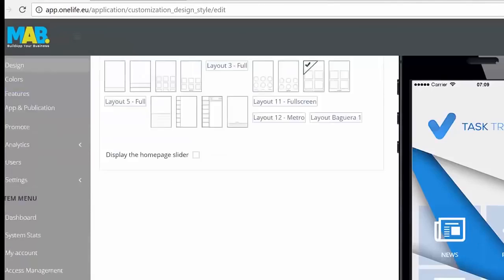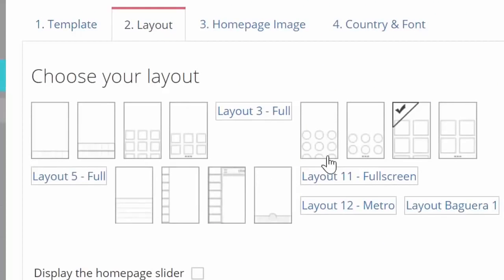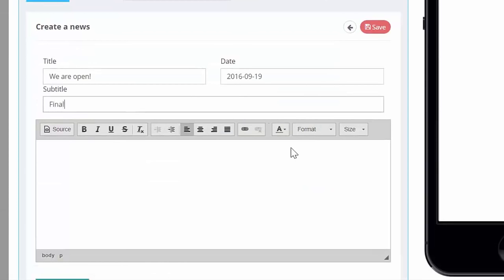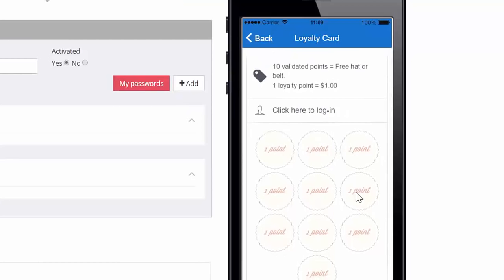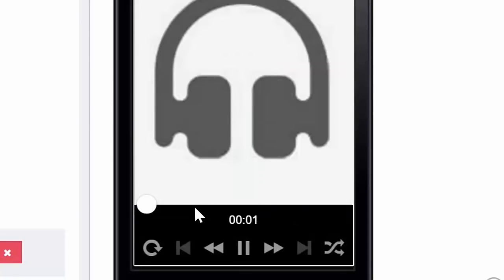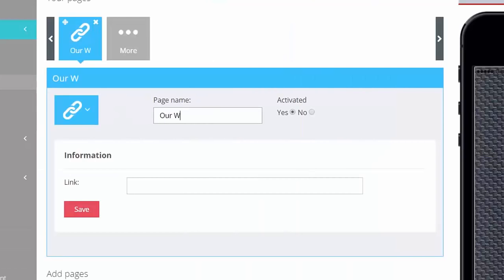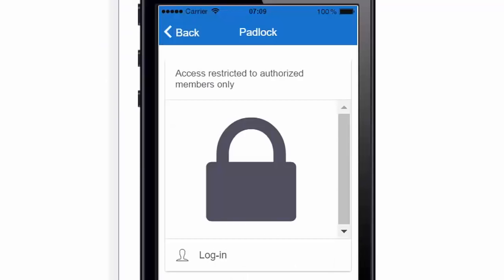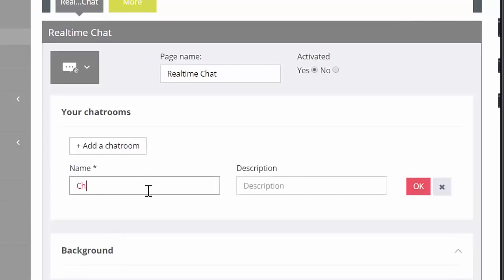MAB Tutorials OneLife Application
Einfach einfach. In dem Mobile Application Builder sind so wichtige und meist teure Bausteine bereits enthalten.

Jeder kann sich jetzt seine App bauen.

Für Anmeldung und Hilfe bitte wir sie um einen kurzen Kontakt per e-mail. Vielen Dank und viel Spaß beim Anschauen.